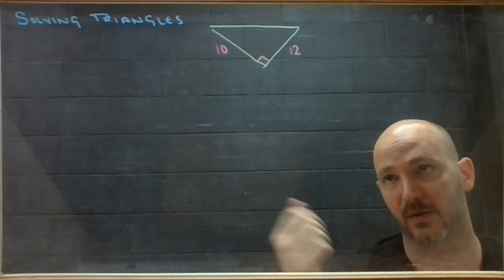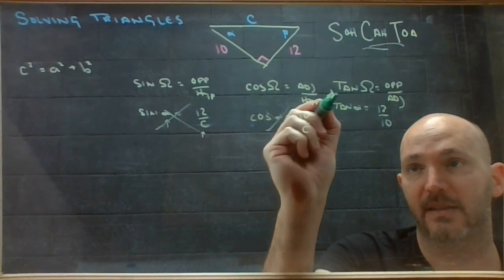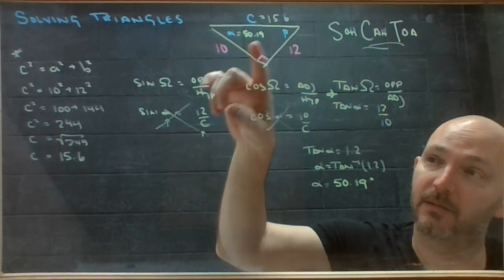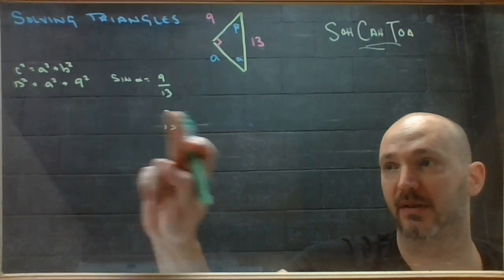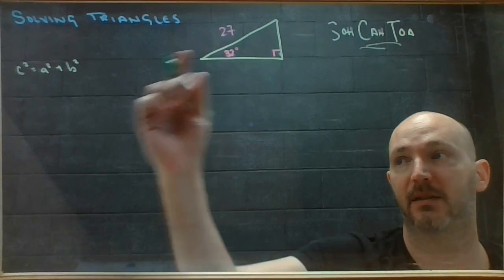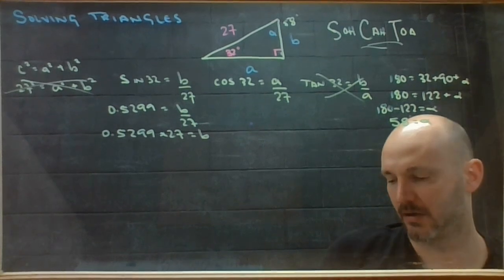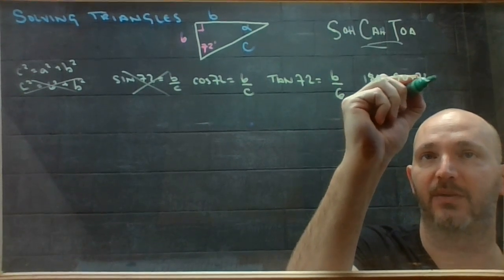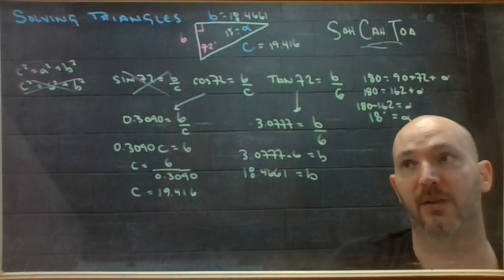Solving Right Angle Triangles